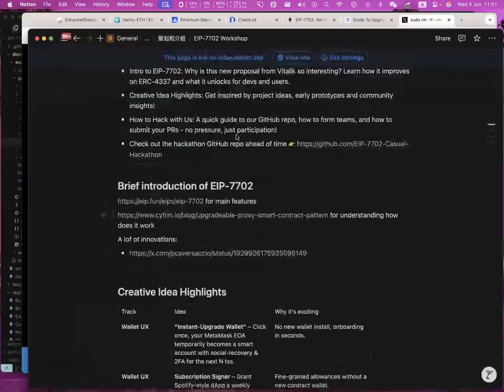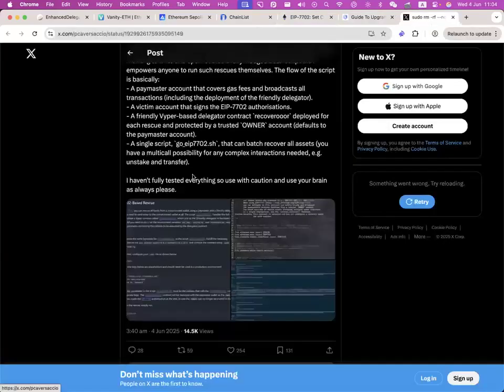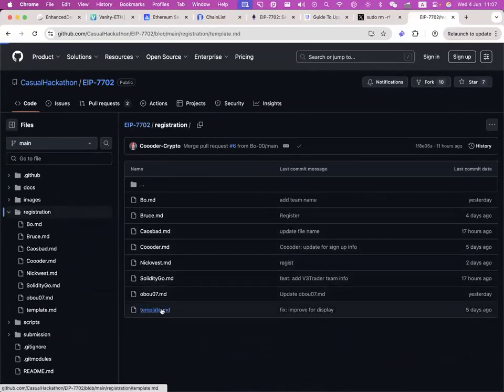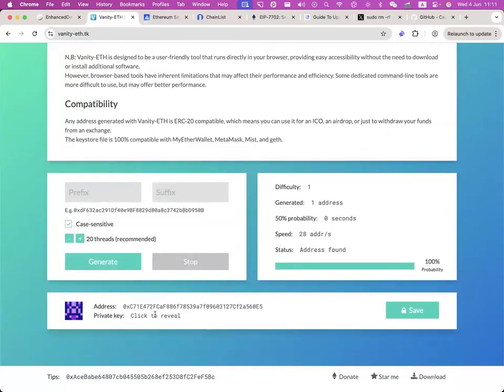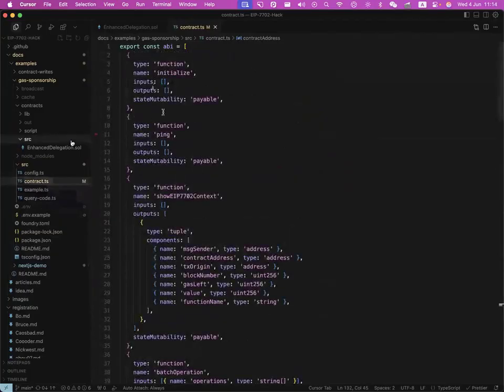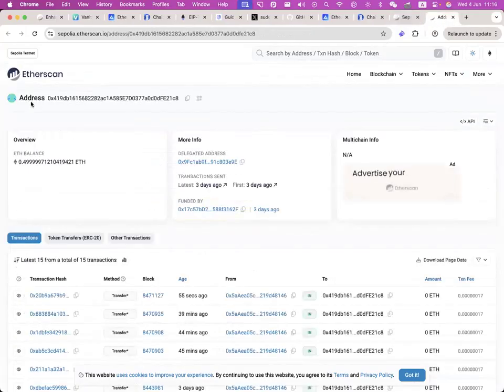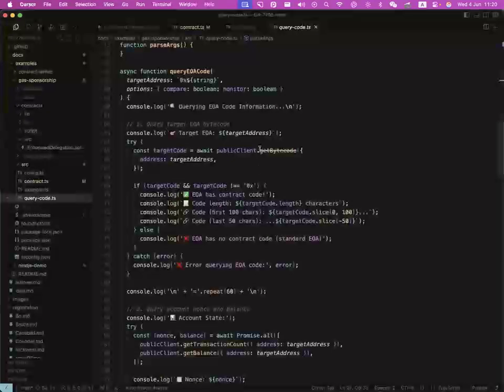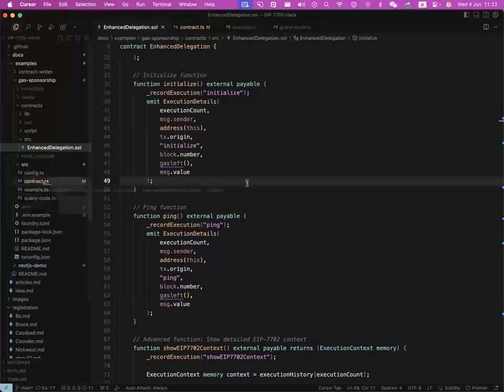EIP-7702 Casual Hackathon Workshop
🎥EIP-7702 Workshop Replay
Bruce Xu breaks down how Vitalik's proposal turns regular wallets into smart accounts ⚡️

Key Takeaways
▸ Instantly upgrade EOAs: Batch transactions, social recovery & session keys
▸ Lighter than ERC-4337: Native support, lower gas, no migration
▸ Real-world use cases:
  - Claim airdrops with $0 ETH
  - Set spending limits for dApps
  - Execute complex DeFi in one click

Join the Hackathon (Jun 1-8)
▸ Low-pressure coding: Fork → Build → PR
▸ Starter kit: Testnet guide + sample contracts